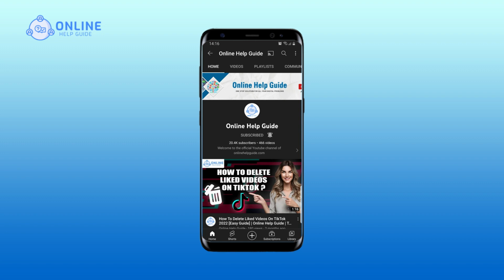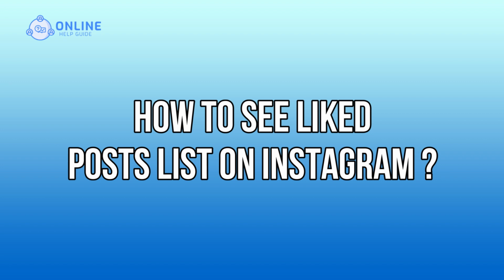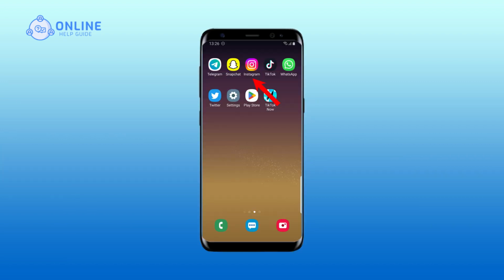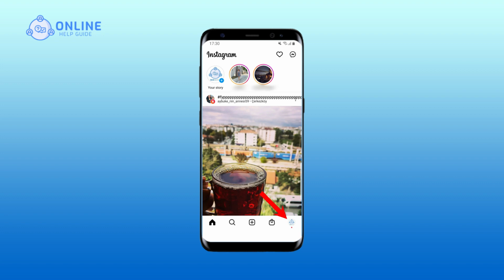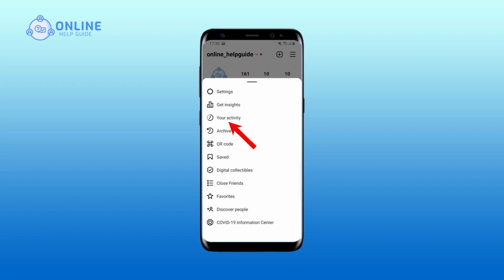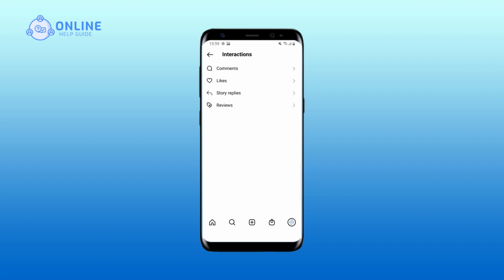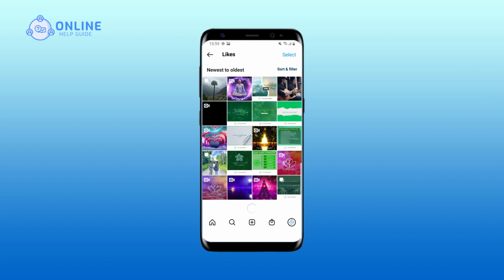How to See Liked Posts on Instagram | Instagram Guide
Want to revisit the posts you have liked on Instagram? This video tutorial will guide you through the process of seeing your liked posts. By following our step-by-step instructions, you can easily access and browse through the content you have previously liked, allowing you to rediscover your favorite posts. Watch this video and learn how to see your liked posts on Instagram.